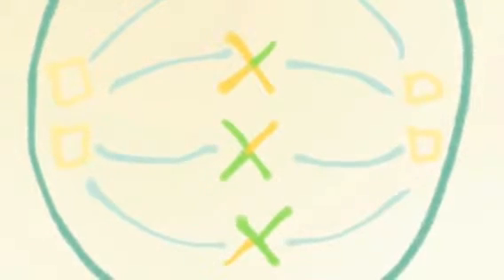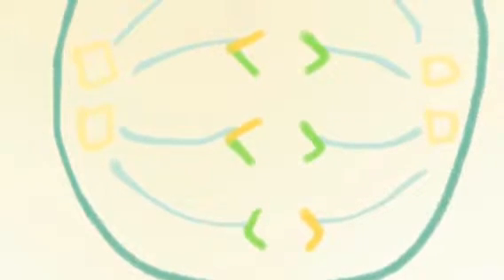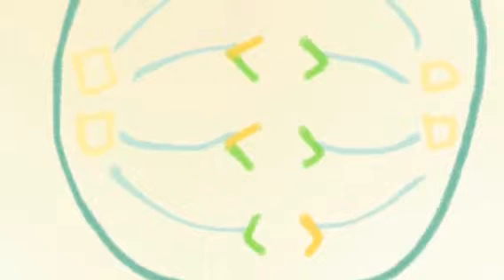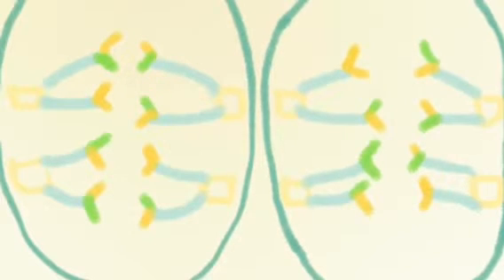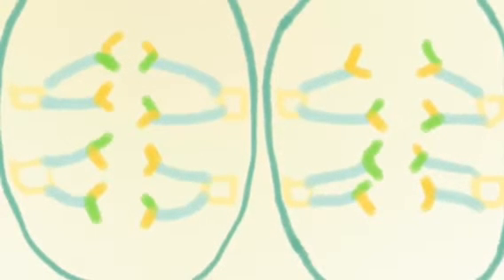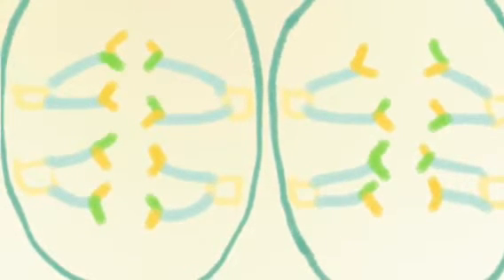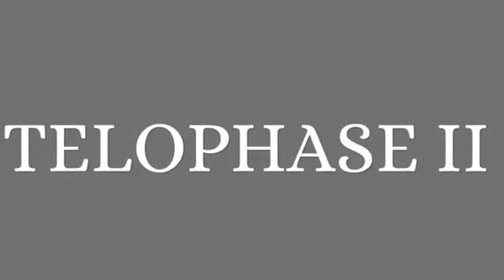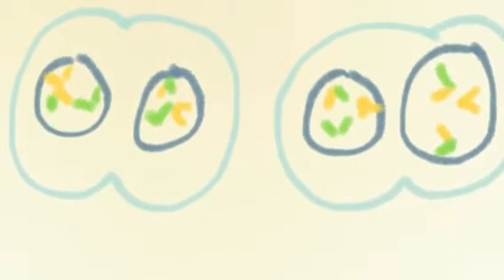Blanca C Mitosis VS Meiosis